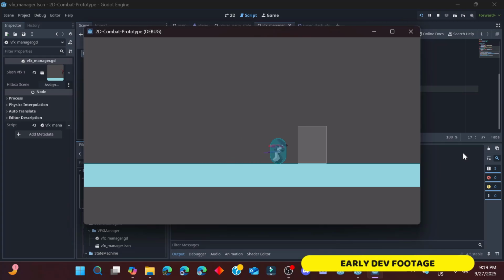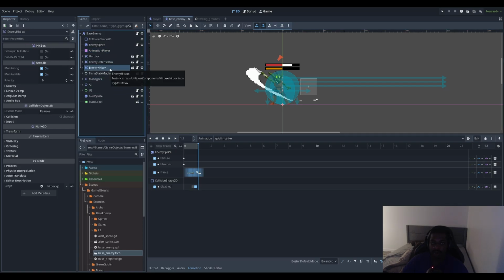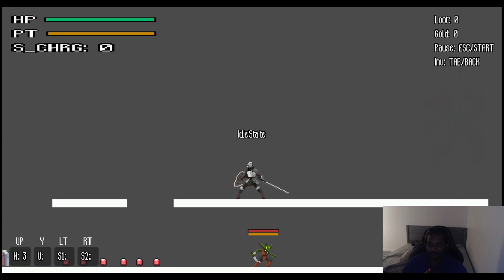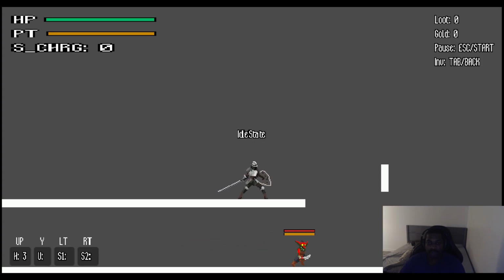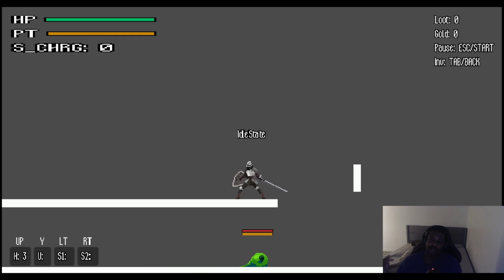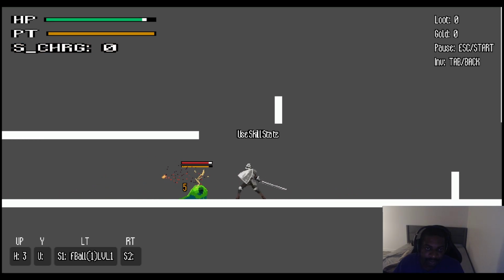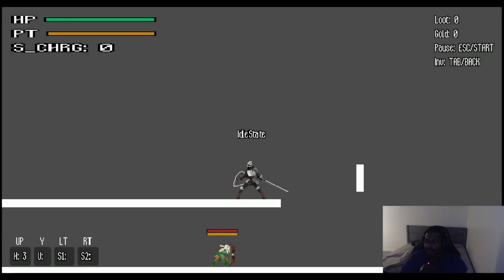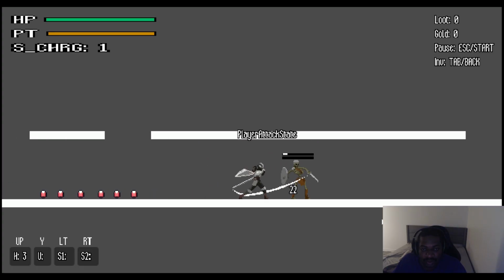I made a couple of enemies for my game | DEVLOG 5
My game is about hunting monsters so I will need to have a lot of enemies to make this fantasy much better and enjoyable for players. I have implemented a few already and I would like to showcase them to you. Thank you for your time.

Eldritch Knights is a 2D game inspired by the Monster Hunter genre which aims to combine the basic gameplay loop with a few mechanics from other popular genres like the randomness and build variety from roguelikes and extraction mechanics from Battle Royale and Extraction Shooters.

A playable prototype for my the game is available on my itch

Your feedback and input is greatly appreciated!

CHAPTERS
0:00 Intro
0:55 How It Works
5:03 Enemy 1
7:39 Enemy 2
9:57 Enemy 3
12:11 Enemy 4
15:43 Enemy 5
17:44 Enemy 6
19:07 Enemy 7
22:36 Conclusion